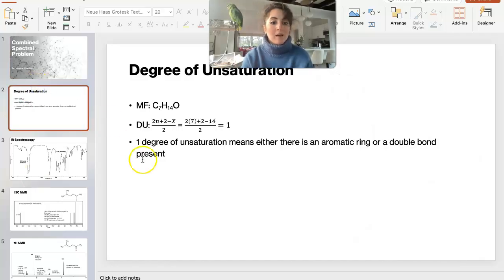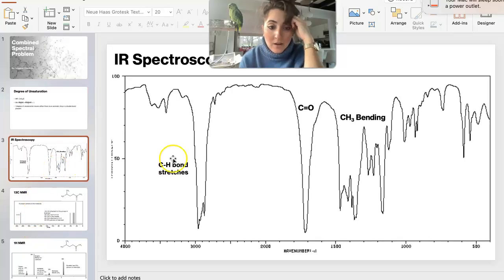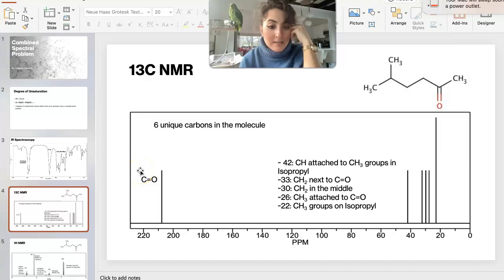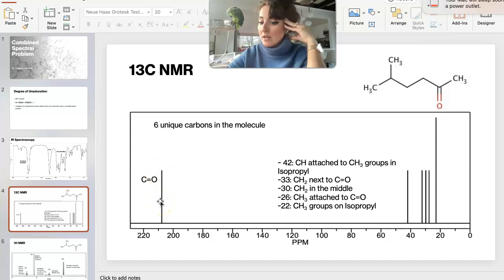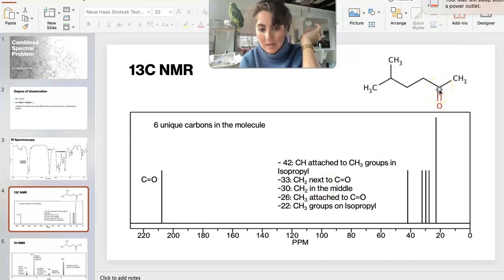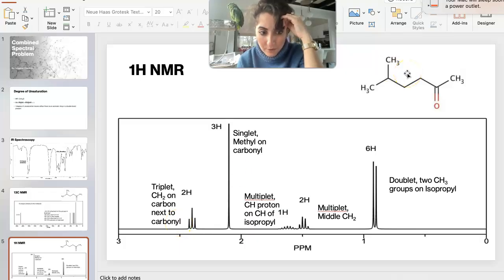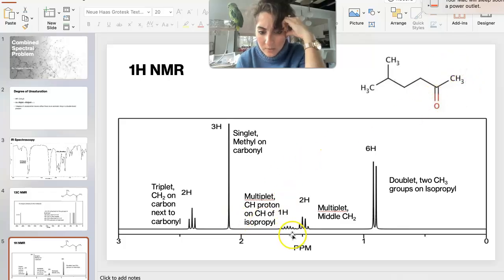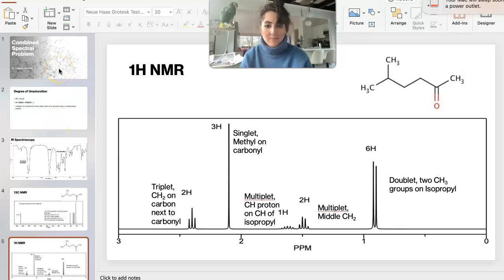Combined Spectral Problem Hengameh Pourkarim